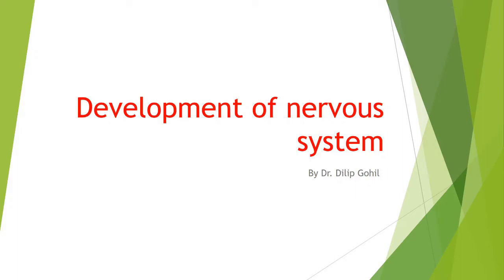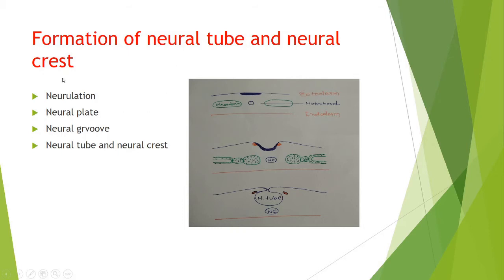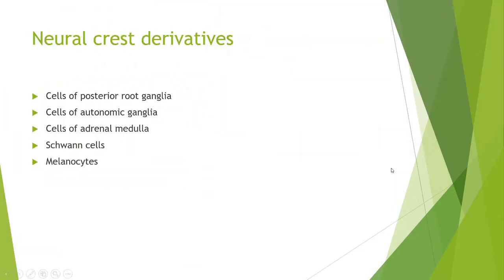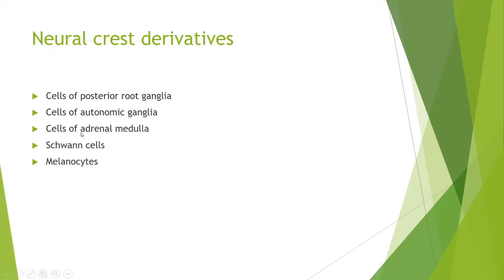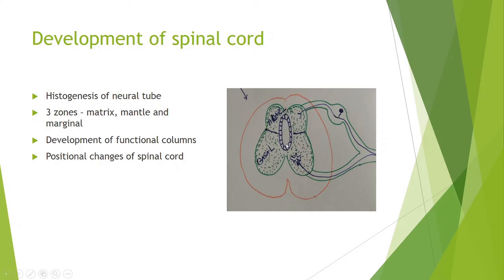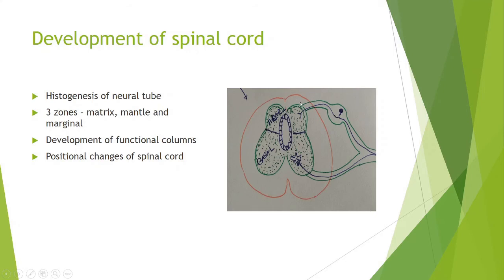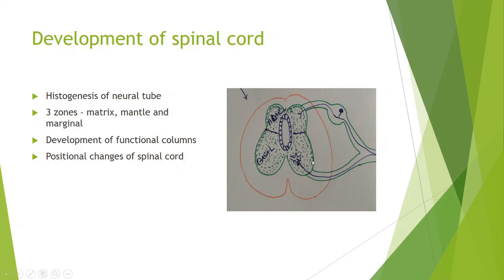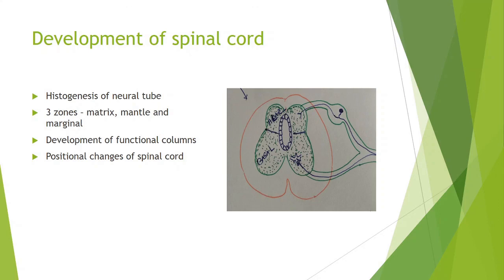Development of CNS part 1